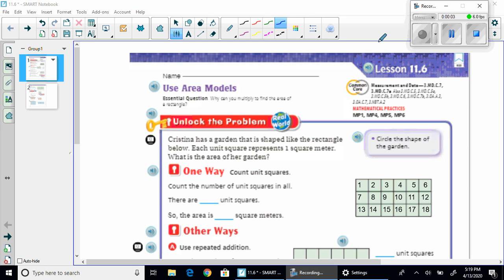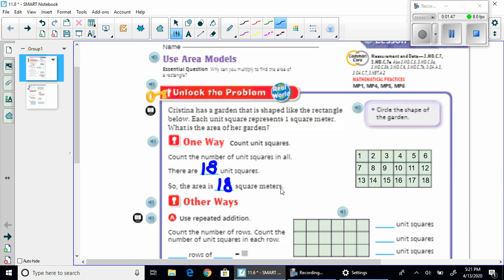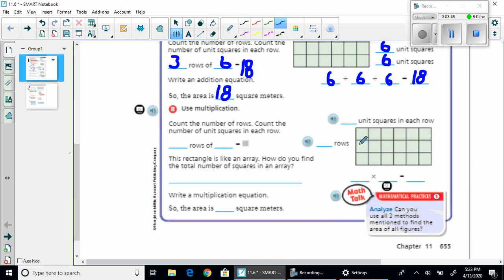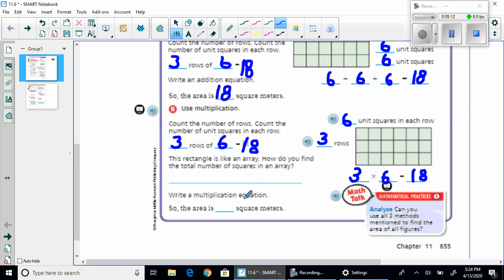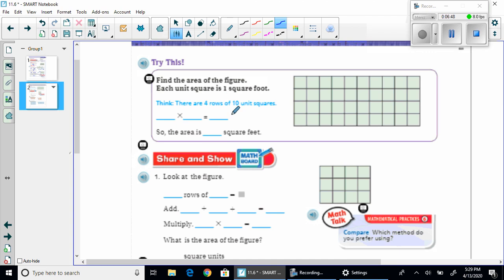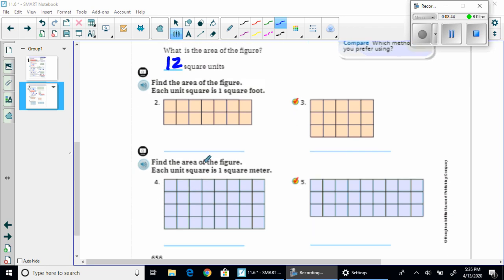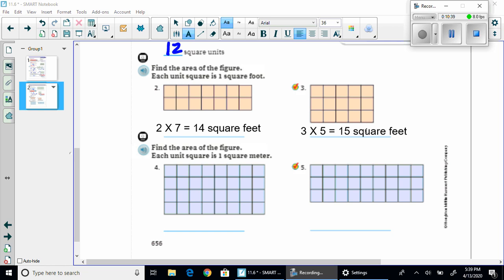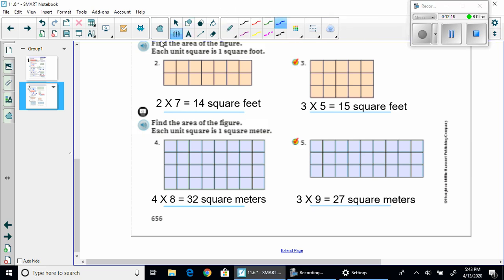Lesson 11.6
Mrs. O'Dea 3rd grade